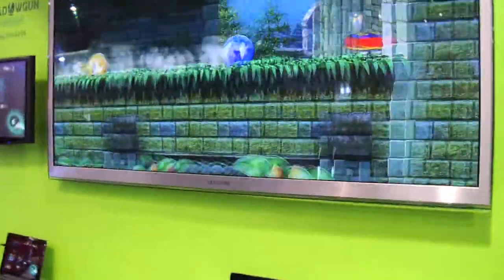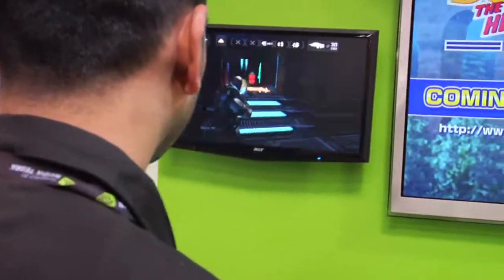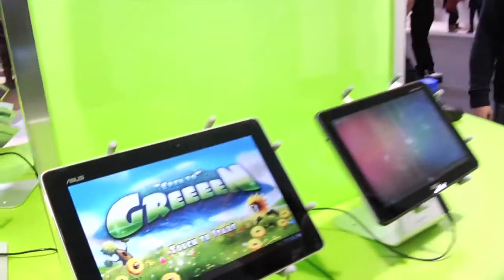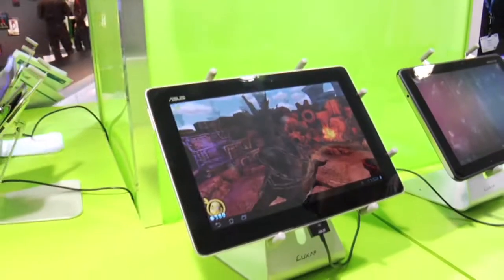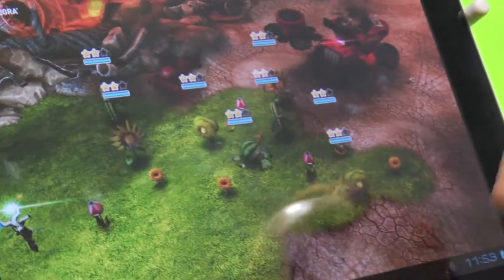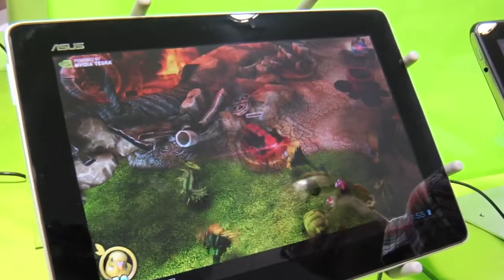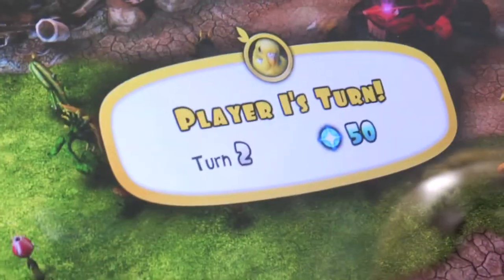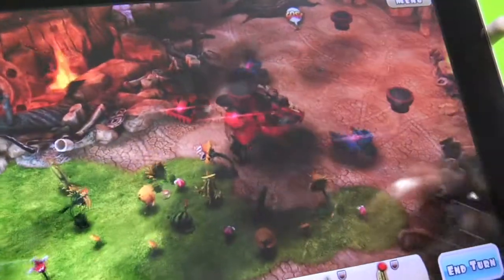NVIDIA Tegra 3: Maxing Out Quad-Core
At Mobile World Congress, quad-core phones were all the rage, and most of them powered by NVIDIA's Tegra 3, which the company announced more than a year ago. In this video, we get to see what those multiple cores can do when pushed to the max.